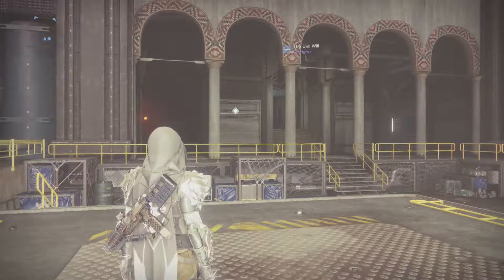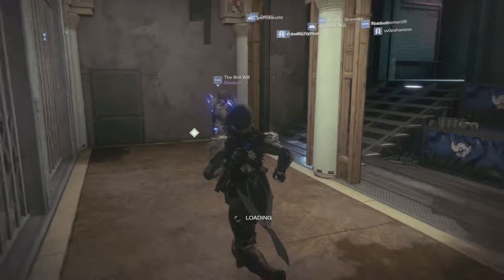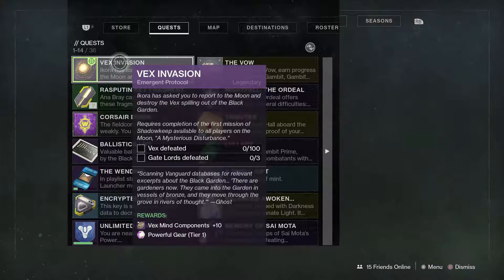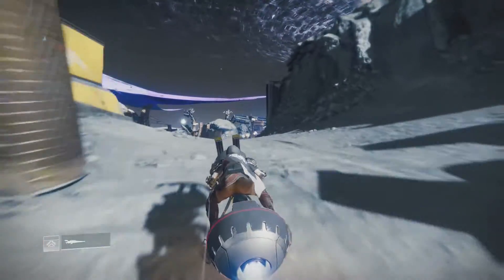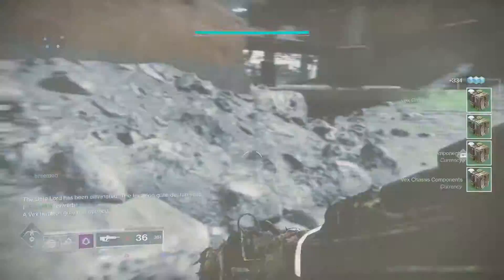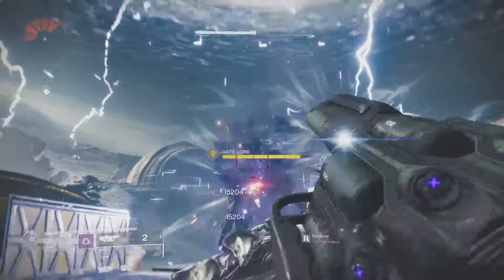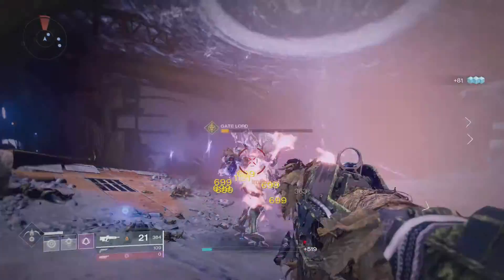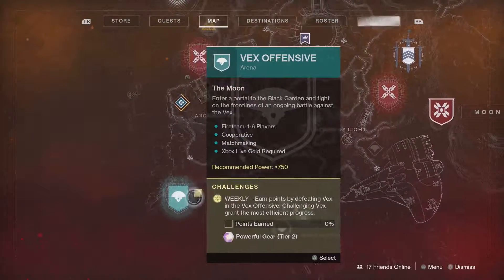HOW TO COMPLETE THE EYES ON THE MOON QUEST (Guide)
Welcome back

This video will help you gain access to the vex offensive mode in Destiny 2 Season of the Undying.

I've seen a lot of issues with this quest and I've seen a few videos on it also, I thought I'd help out and spread the word.